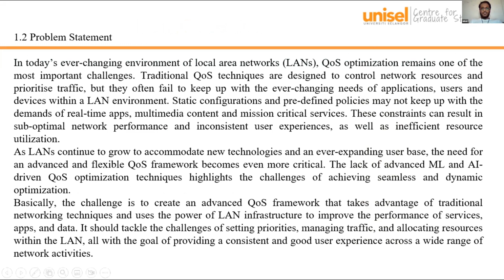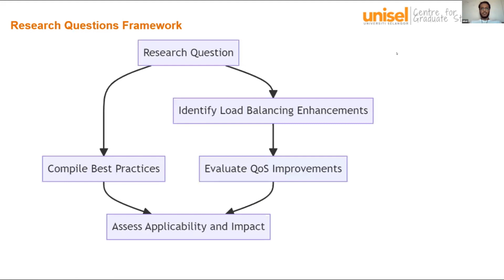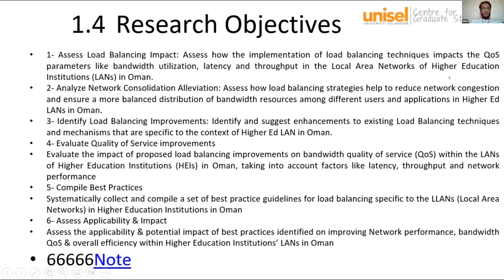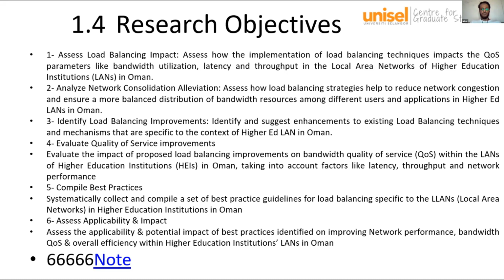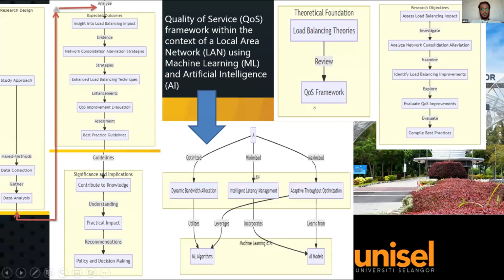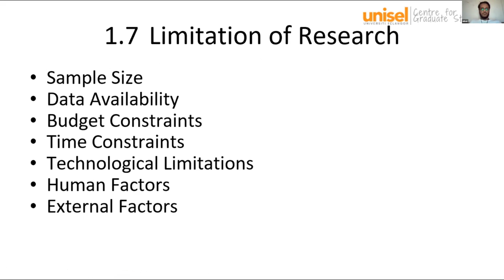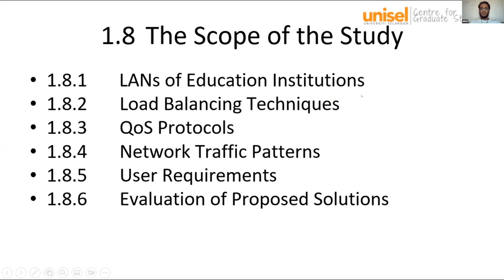The Techniques in Enhancing Bandwidth Load Balancing QoS at Local Area Network A Review Paper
Authors

M.Al-Batahari, Azlinda Abdul Aziz and Nur Syufiza Ahmad Shukor, University Selangor, Malaysia

Abstract

Bandwidth load balancing is a critical technique for improving the quality of service (QoS) in local area networks (LANs). Insufficient load balancing and QoS utilization can lead to network congestion, reduced performance, latency, packet loss, and an overall degradation of network performance. This paper presents an overview of load balancing techniques, load balancing algorithms, QoS parameters, load balancing strategies, and considerations for calculating bandwidth. The challenges of implementing load balancing algorithms and preferences for their implementation are discussed. Accurate network measurements and monitoring, coordination between network devices, security and privacy considerations, and careful evaluation of load balancing algorithms are among the challenges faced. The paper also discusses optimization and monitoring of bandwidth use, including options such as increasing bandwidth, bandwidth throttling, and data transfer throttling. The findings presented in this paper provide insights into the importance of load balancing and QoS in LANs and offer guidance for addressing related challenges.

QoS, LAN, Load Balancing, Bandwidth, VLAN